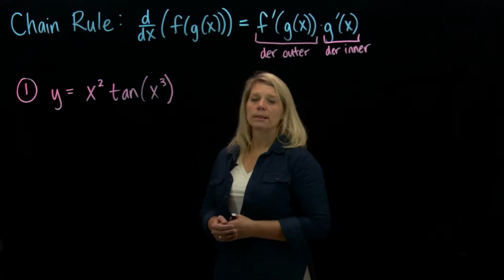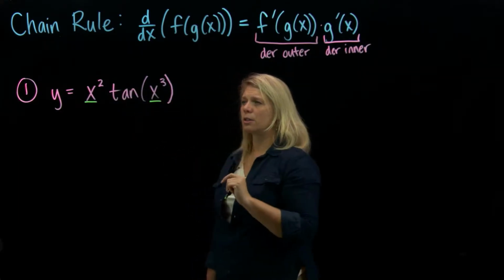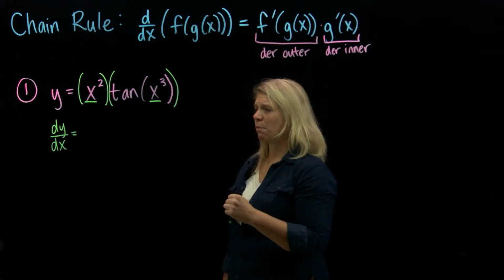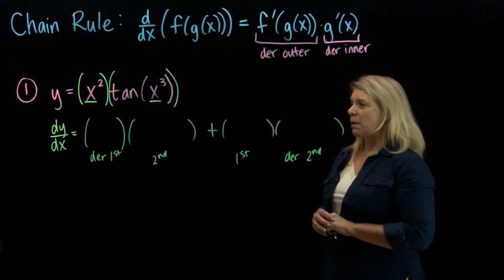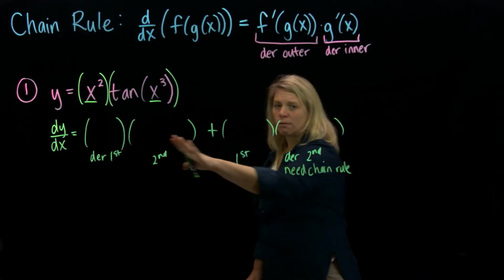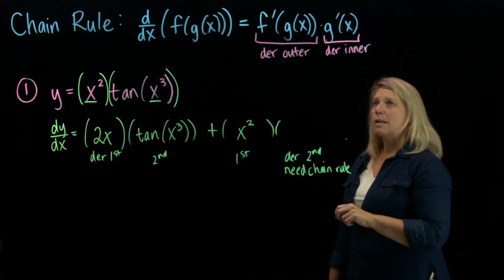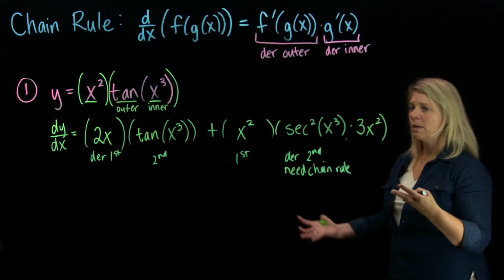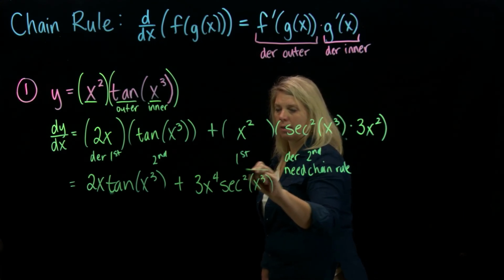Chain Rule Another Example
A slightly harder chain rule exampls.